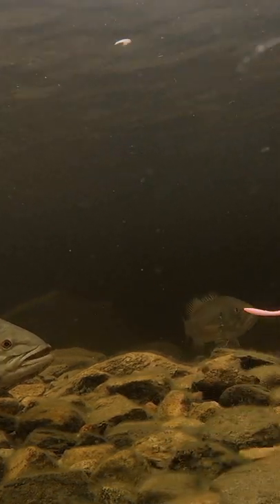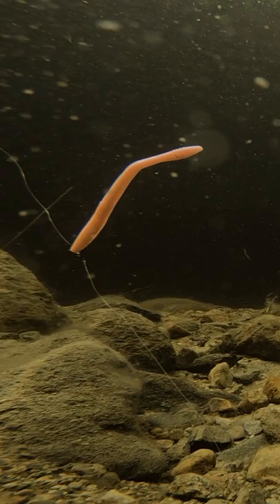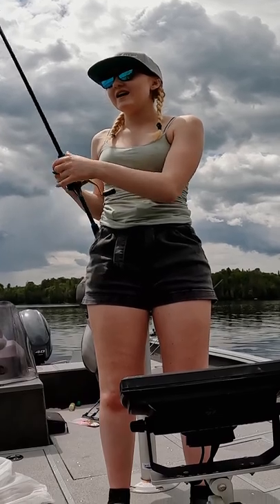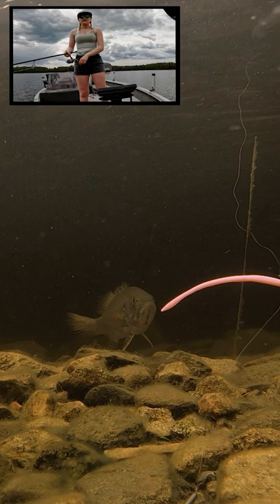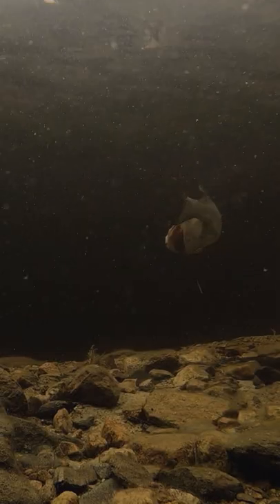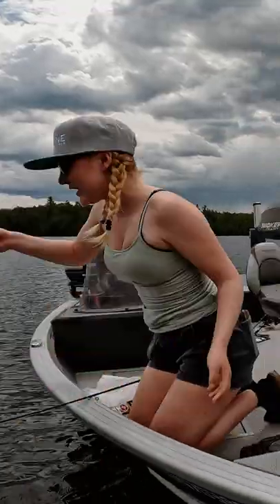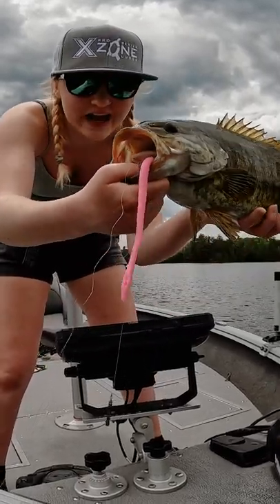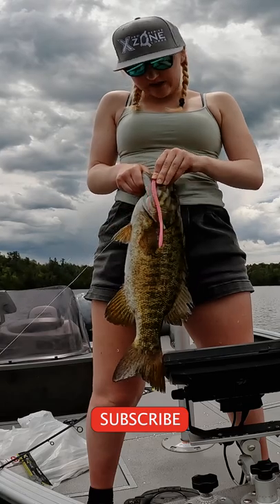Smallmouth Bass DEVOURS the Deception Worm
Smallmouth bass eating an X-zone deception worm underwater while sight fishing at Beauchene Wilderness Lodge.

Check out Beauchene:
shorturl.at/tL468